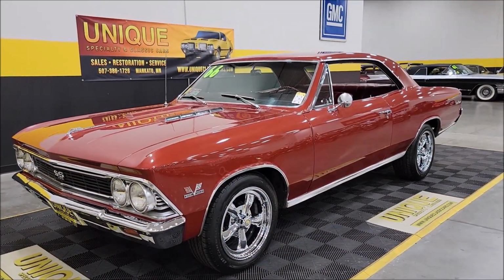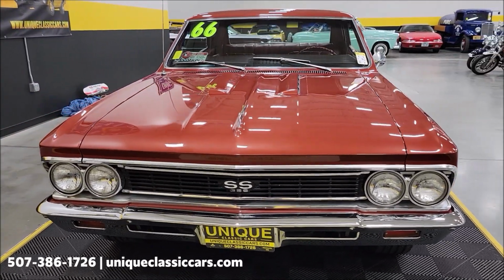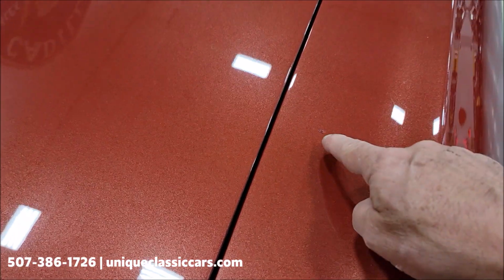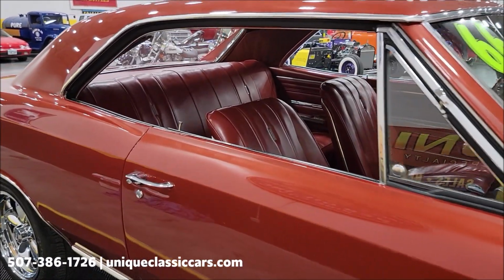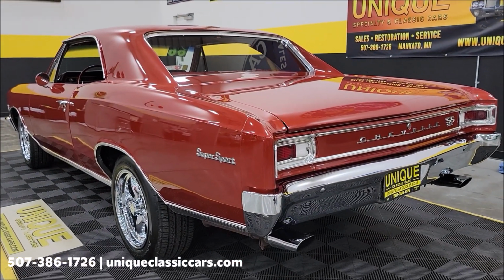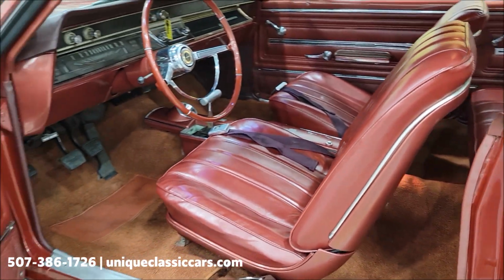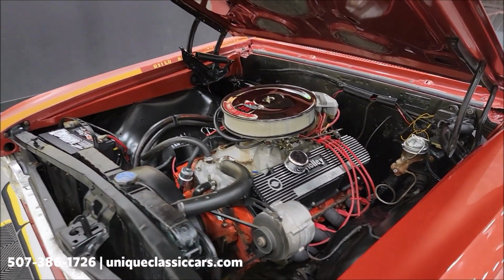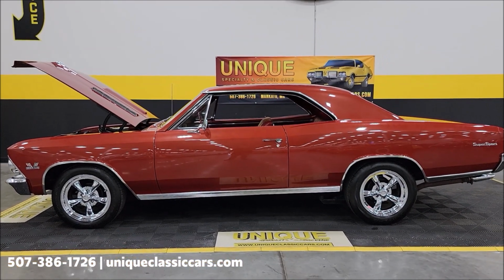1966 Chevrolet Chevelle SS 396 | For Sale $56,900